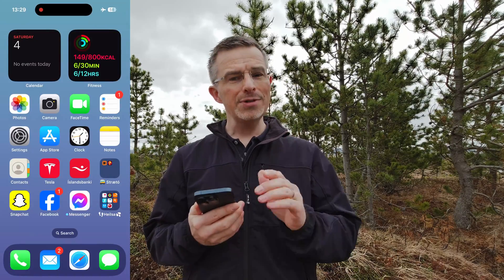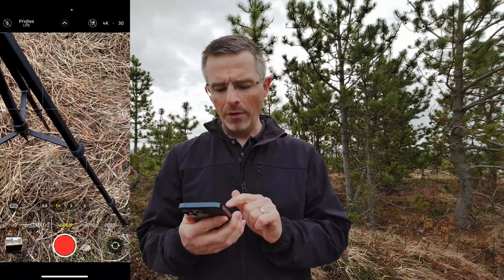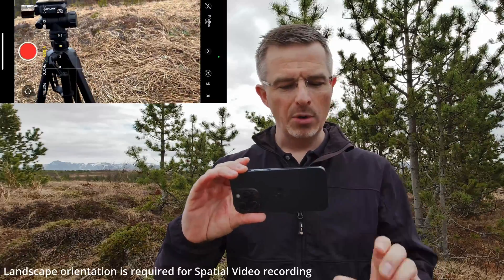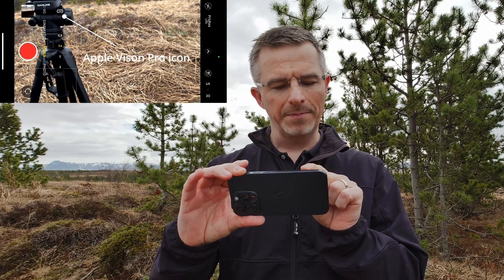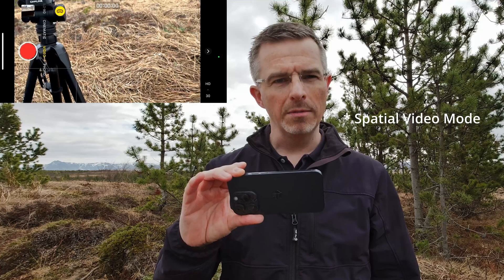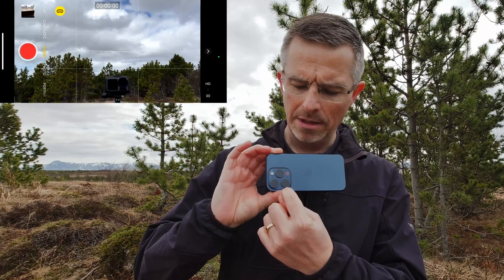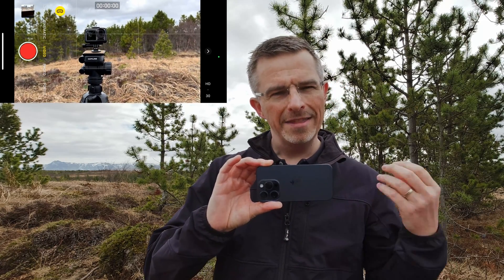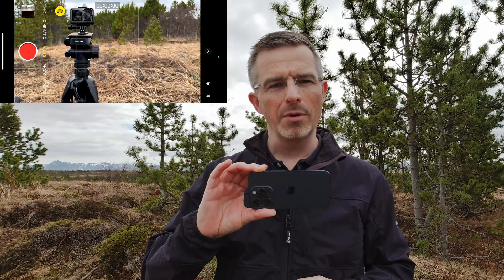How to Record Spatial Video on iPhone 15 Pro for Apple Vision Pro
Did you know you can record awesome 3D videos on your iPhone 15 Pro that can be viewed in Apple Vision Pro? In this video I will show you how easy it is to record Spatial Video on your iPhone 15 Pro.